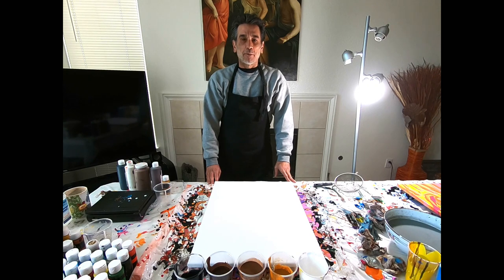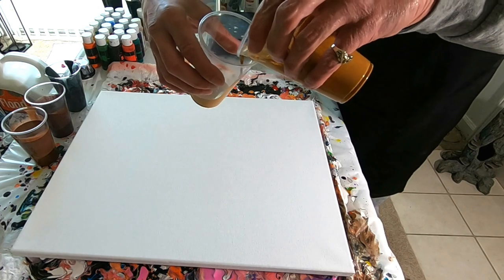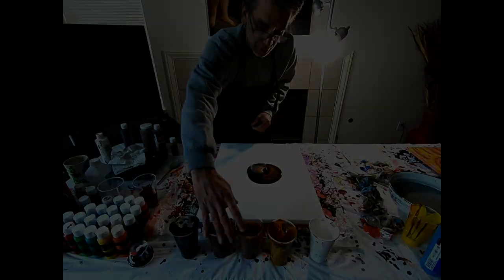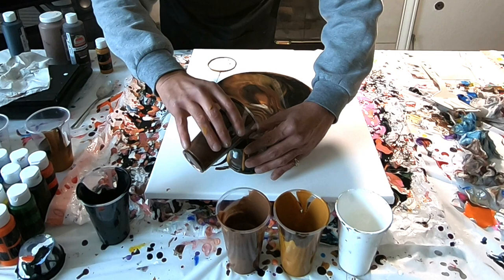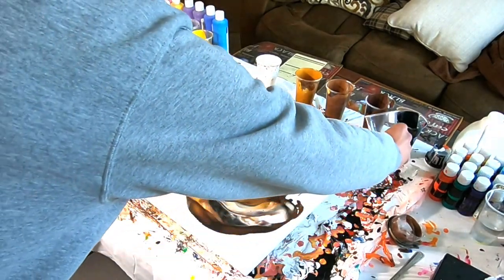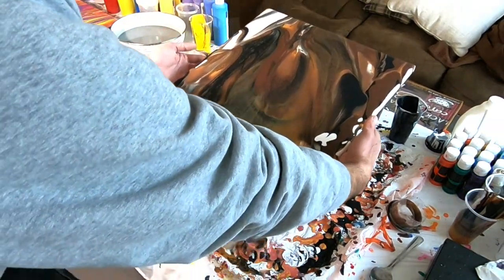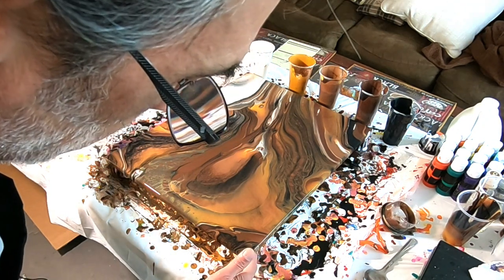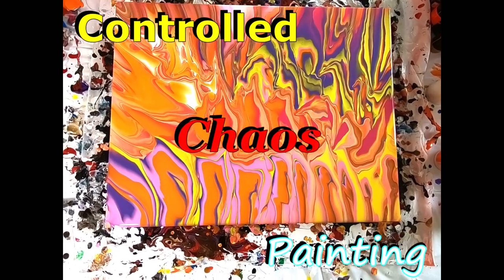Painting Episode 6 Mocha Delight Together let's create ART! Controlled Chaos Painting!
Welcome to Controlled Chaos Painting! On this NEW channel we'll be doing Acrylic Canvas Wall Paintings! I'm Ken and I'll be your artist today, and today we'll be painting a piece I'm titling "Mocha Delight"!

Mocha Delight, is simply PLEASING! Mocha Delight keeps the thought of the Morning Cup Alive all day long! It's SURE to Bring ANY Wall to Life! You'll come along on the journey from Start to Finish! Let's get painting!

So, grab a drink & snack and join me on this Painting Journey!
Stay Creative Friends!

Starring: The Painting "Mocha Delight"
Guest Starring: Ken (the artist)
Painting Episode: 7

Warning: Special effects may cause seizures or other adverse effects. Such effects are not overly used.